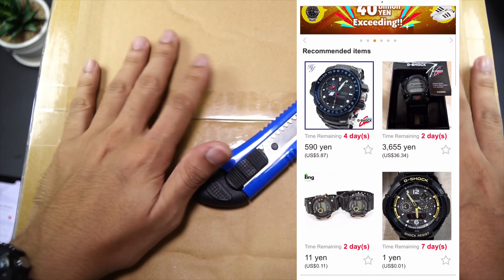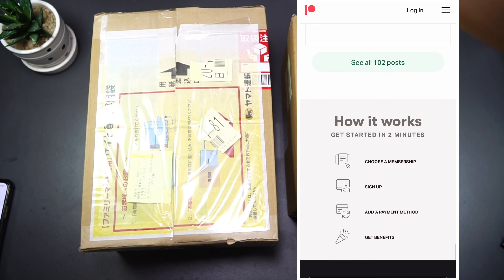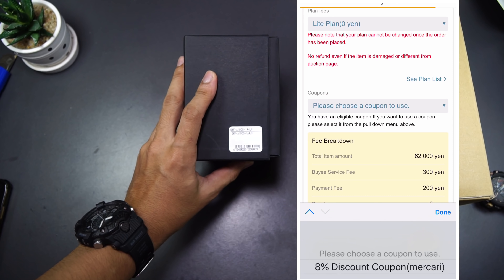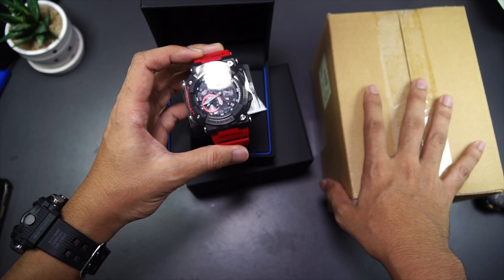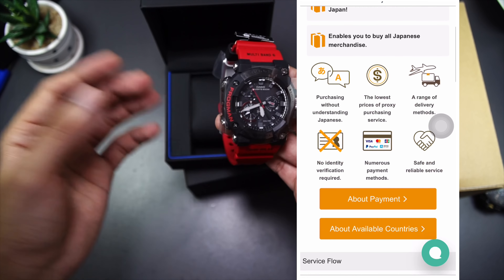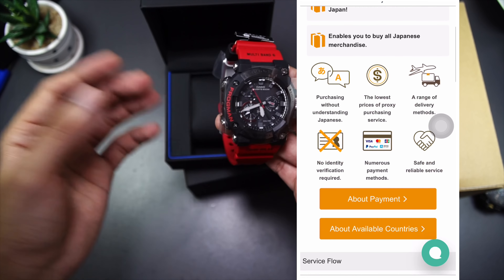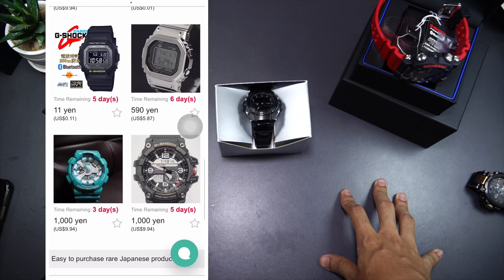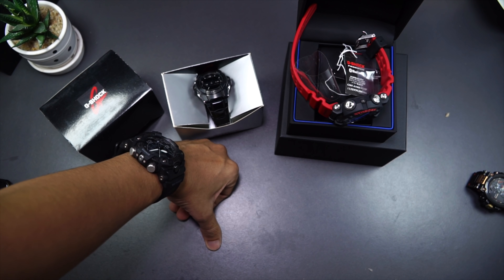G-Shock unboxing time: Titanium & Carbon!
Another new G-Shock watch pickup, this time we'll have a look at two model released decades apart. As always, at really good value price point!.

Thanks to BUYEE Japan, specifically through Mercari tab within their site. Hunt them down yourself using links below to also earn 1000yen discounts for first order

The link will direct you to their homepage where you'll need to create an account of course to claim your reward. Then, just start shopping for ANYTHING you can think of that originates straight from JAPAN.

In depth review video will be made separately though. Until then, cheers!